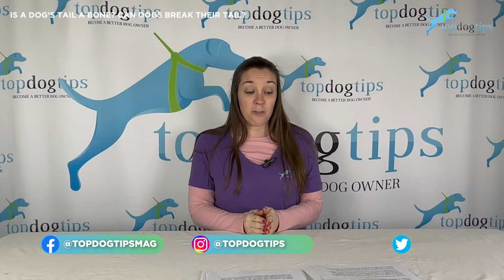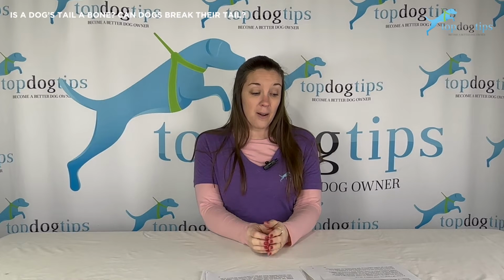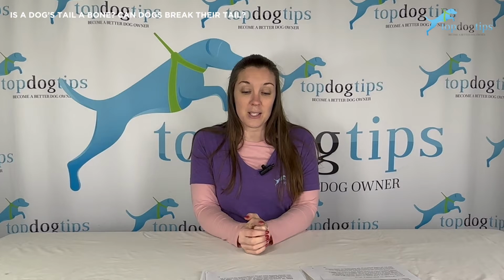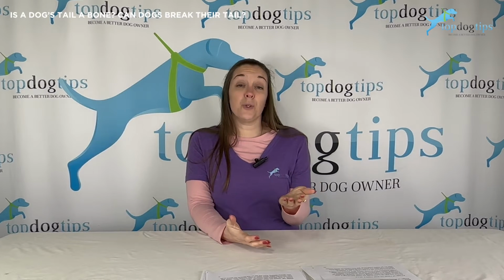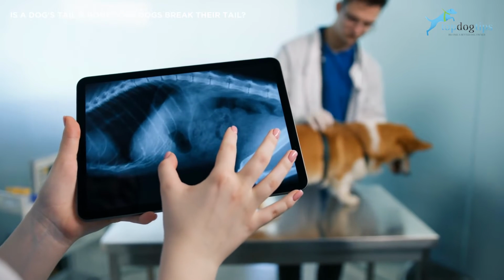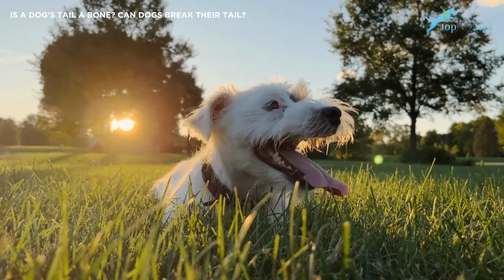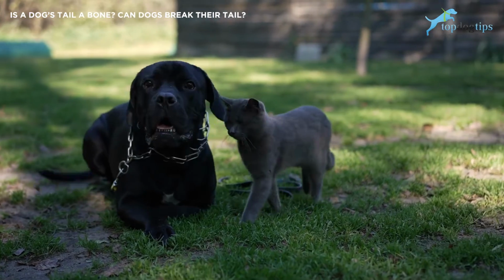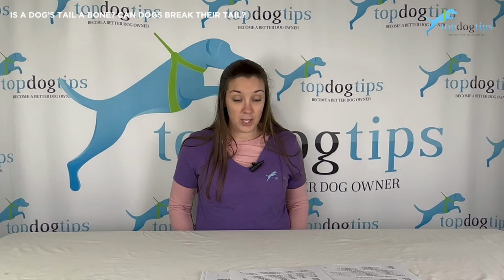Is A Dog's Tail a Bone? Can Dogs Break Their Tail?